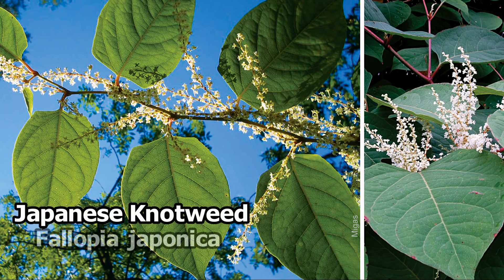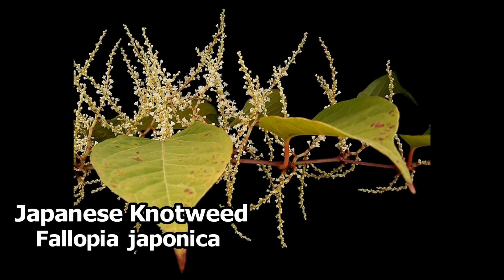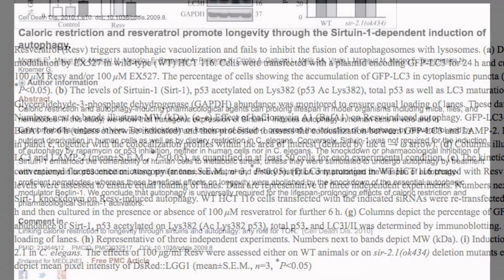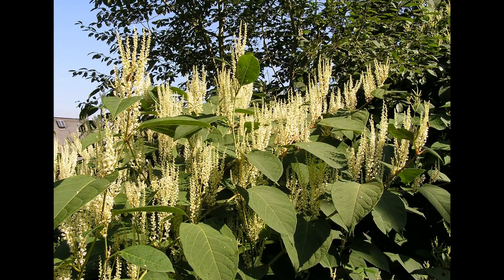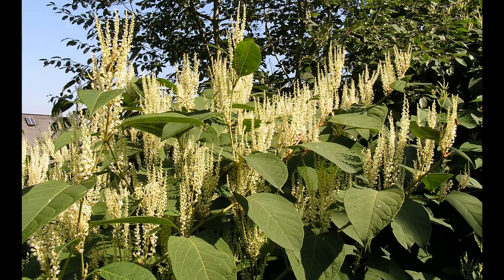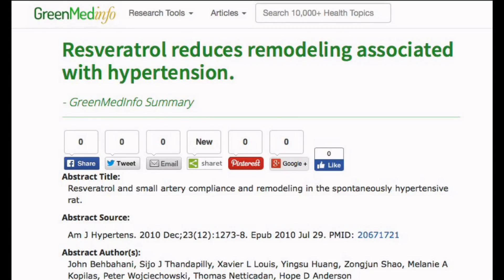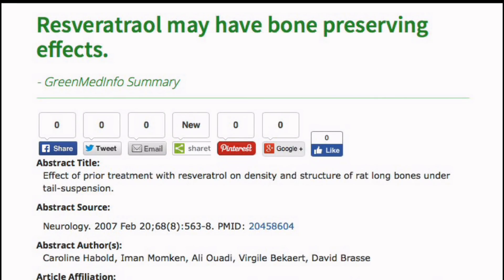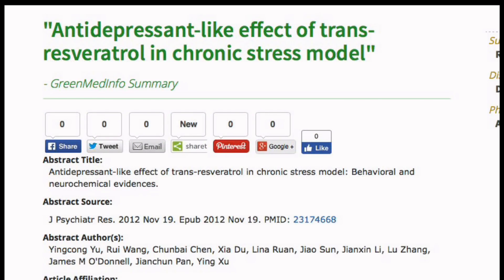Japanese Knotweed in my Green Formula- Resveratrol!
Japanese Knotweed published studies _Fallopia japonica
Cancer:Fallopian japonica, a Natural Modulator, Can Overcome Multidrug Resistance in Cancer Cells.

Highest sources of useful secondary metabolites Resveritrol, Stilbenes and emodin found in Nature.
Production of medically valuable stilbenes and emodin in knotweed  contained the greatest amounts of resveratrol, resveratroloside, piceid and emodin- an agent that could reduce the impact of type 2 diabetes.

Lung disease COPD
Resveratrol and genistein may be potential drugs candidates for use in the treatment of COPD.
Research from Rensselaer Polytechnic Institute found that resveratrol has the ability to neutralize the toxic effects of proteins linked to Alzheimer's disease.

Caloric restriction and resveratrol promote longevity.

Bones
Resveratrol enhances exercise-induced cellular and functional adaptations of skeletal muscle in older men and women.

Breast Cancer
Resveratrol can be considered as a neo-adjuvant to improve sorafenib efficacy in breast cancer treatment.

Skin Cancer
bioactive antioxidaion, anti-tyrosinase, immune stimulation and anticancer agents.

Lung Cancer
A resveratrol derivative induces lung cancer cell death.

Leukemia
promotes immune responses in leukemic mice through enhancing phagocytosis of macrophage and natural killer cell activities in vivo.

Heart
Oral resveratrol and calcium fructoborate supplementation has therapeutic value in subjects with stable angina pectoris.

Stress
"Antidepressant-like effect of trans-resveratrol in chronic stress model"

FAT
A study on the effect of resveratrol on lipid metabolism in hyperlipidemic mice.
Resveratrol might be a promising therapeutic treatment for obesity-related osteoarthritis.

DIABETES
Resveratrol improves insulin sensitivity, reduces oxidative stress and activates the Akt pathway in type 2 diabetic patients.
Resveratrol inhibits cellular oxidative stress in monocytes cultured from type 1 diabetic patients

Alcohol
Resveratrol protects against alcohol-induced oxidative DNA damage in human peripheral lymphocytes.

Liver Cancer
Resveratrol-4-O-D-(2'-galloyl)-glucopyranoside isolated from Polygonum cuspidatum exhibits anti-hepatocellular carcinoma viability by inducing apoptosis via the JNK and ERK pathway.

Autism
Autism is associated with dysregulation of transcription factor signalling that can be corrected by resveratrol treatment in mice.

Colitis
Resveratrol may protect against colitis through up-regulation of SIRT1 in immune cells in the colon.

Eyes
Resveratrol may prevent human senile cataract.

Resveratrol significantly reduced ovarian and adrenal androgens.

Colon Cancer
Resveratrol suppresses colitis and colon cancer associated with colitis

Hypertension.